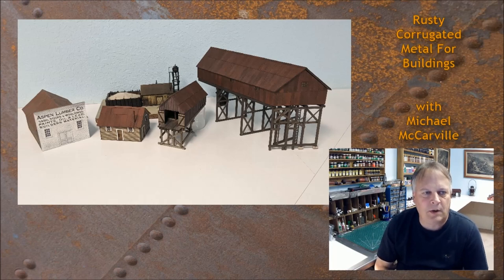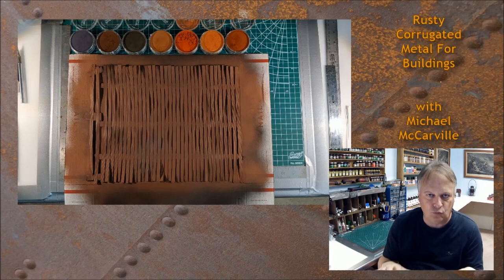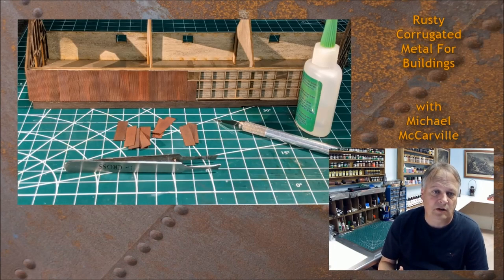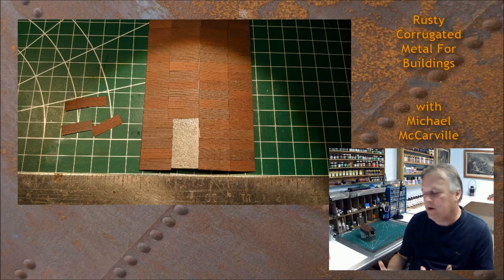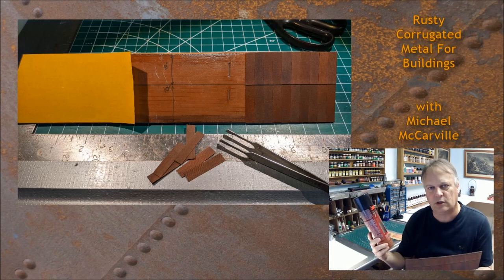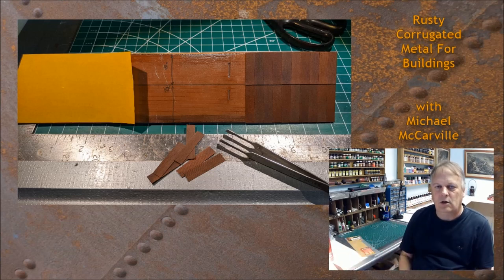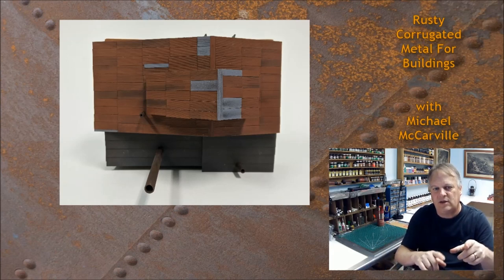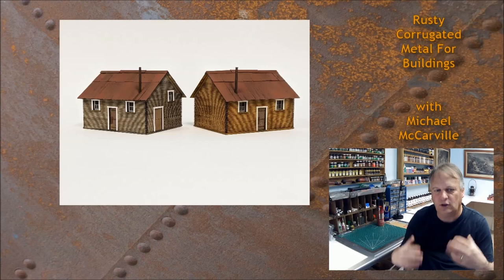Ep 141 HOW-TO Rusty Corrugated Metal For Model Buildings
How-To for corrugated metal for scale models, and avoids chemical reactive more dangerous methods.  It is not difficult if you follow a simple process, but the final result will looks like you have a complicated process that no one can duplicate!  This works for any scale, or any structure, and can be adapted for vehicles, etc.  We also discuss adhesive alternatives as well.

Corrugated Options Include:
- Campbell Products
- Northeastern Products
- Wild West Models
- Styrene plastic kits already molded as corrugated structures
- Among others . . .

Base Coats:
Rustoleum Rusty Metal Primer.  Other alternatives are light gray, dark gray, or black depending on the subjuect you are creating.

Pan Pastels Brush Over Base Coat: Art Stores
- Red Iron Oxide
- Red Iron Oxide Shade
- Red Iron Oxide Extra Dark
- Raw Umber
- Raw Umber Extra Dark
- Burnt Sienna
- Burnt Sienna Shade
- Violet Extra Dark (Final very light accent in places)
- Lots more than just what I used on the latest project!

Tips:
- Normally corrugated material was 27" wide HO scale.  Cut to 8' or 10' lengths, or as needed.
- Multiple light layers of weathering is better than one brute force attempt.
- Tape several pieces to a piece of cardboard and work on several, or many pieces at once.  Working on 20 uncut strips at once is a good idea.
- Brush Pan Pastels on lightly and blend before cutting strips.
- Spray with dullcoate or similiar, and expect to see dust partially disappear as it soaks into the dullcoat.  That is why layers are better built up slowly.  Often multiple layers are needed.
- Only cut strips into needed sizes as you work on a project.  Save unused strips for future projects.
- A new one sided razor blade in a chopper tool is much easier than scissors or X-Acto blades.
- Trim windows and doors holes with sharp blade.
- Cut edges can be "painted" with paint pens or permanent markers.  My go to tool is a black Sharpie marker for just cut edges.
- Light gray and dark rust panels can be mixed together to represent repaced panels.
- Either draw lines on the walls and roof, or use seams on wood to help keep panels straight.
- Take your time, and if a panel doesn't look good, rip it out and toss it.  Making mistakes is normal, just don't keep them on the model.
- The more you practice this method, the better and faster it gets!

Kit Examples Pictured:
- BEST Trains Aspen Lumber Company
- Berkshire Valley Models Silverton Jail
- Campbell DRGW Sand House
- BEST Trains Boat House (kit-bashed)
- Banta Modelworks Ophir Tramhouse